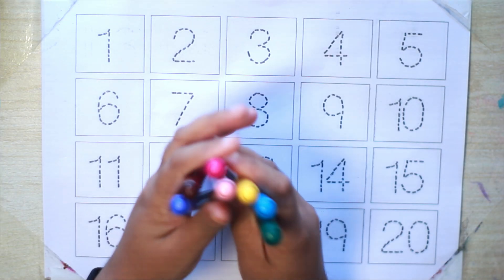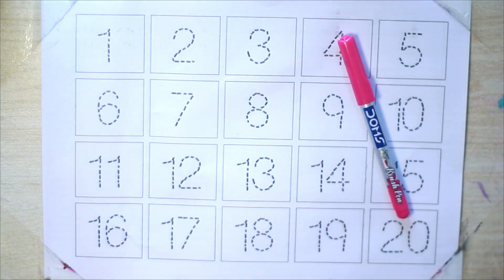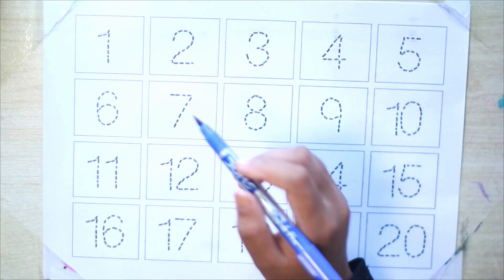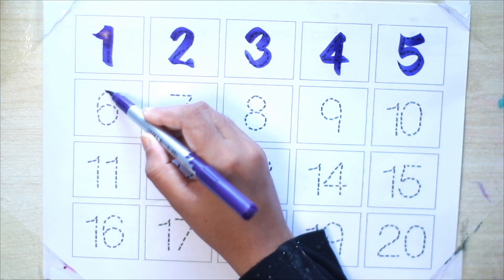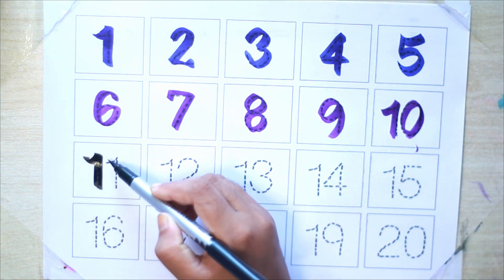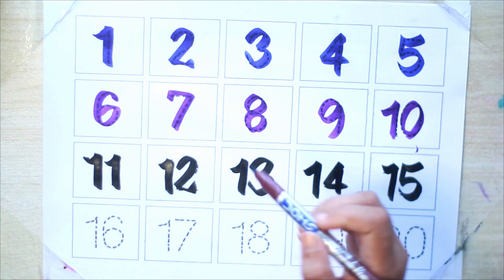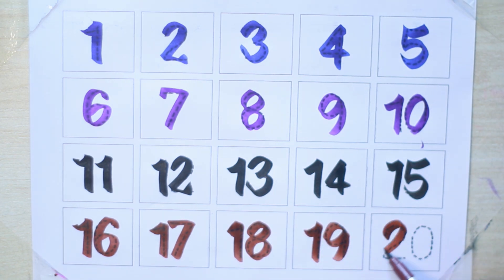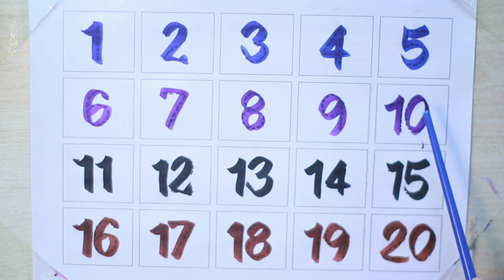123 Song | 1234 Numbers | abc Song | ABCD| A for Apple | Nursery Rhymes| Phonics Song| Next ABC Kids